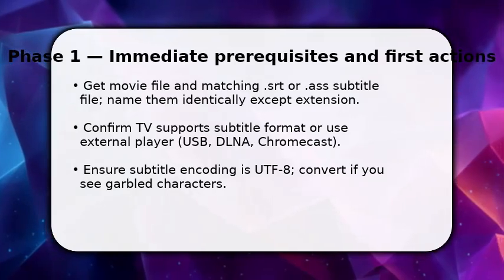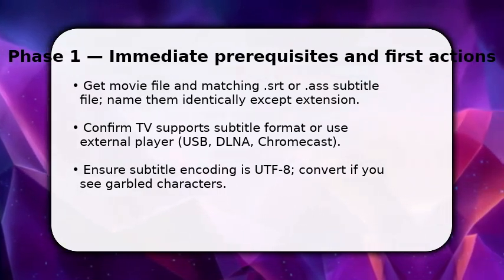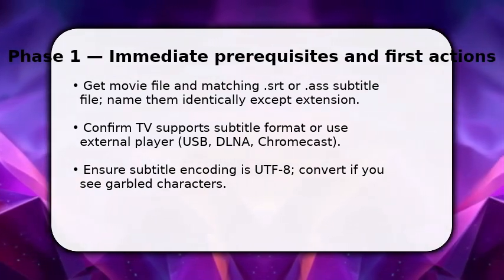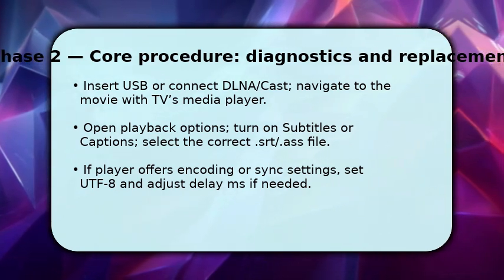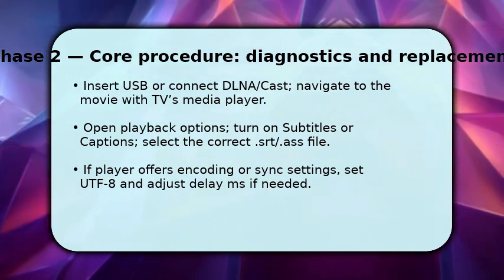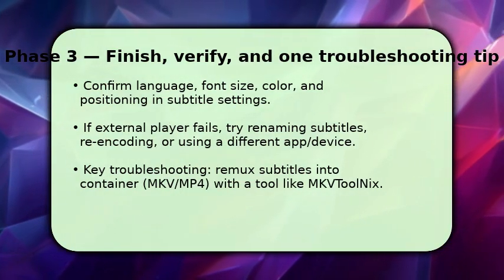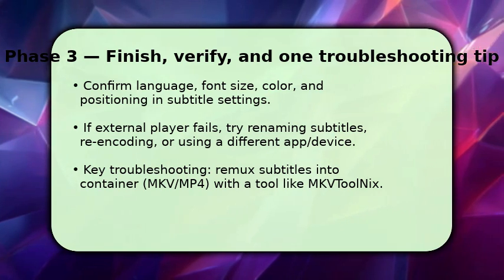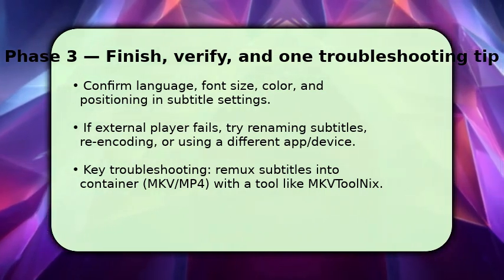How to Put Subtitle on Movie in Tv - Step by Step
How to Put Subtitle on Movie in Tv - Step by Step | 🔒 Surfshark VPN Deal — Stay private and secure. $1.99/mo + 3 Months Free ▸

Learn the step-by extricate process of adding subtitles to your favorite movies on TV. This guide covers essential tools and techniques, ensuring clear audio for those who are hard of hearing or simply prefer watching with text overlay.

add movie subtitles, subtitling tutorial, TV subtitle software, text overlays, hard-of-hearing friendly movies, movie captions guide, Captioning tools for TV, SubRip Reader installation, SRT files usage, video editing with subtitles